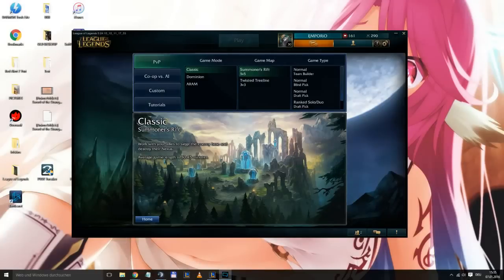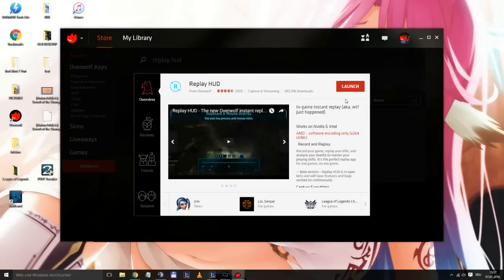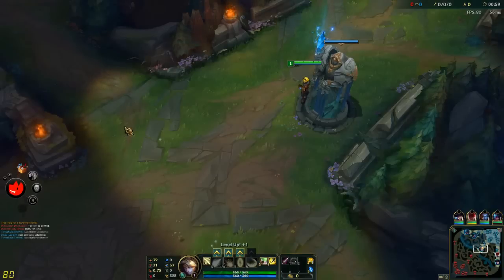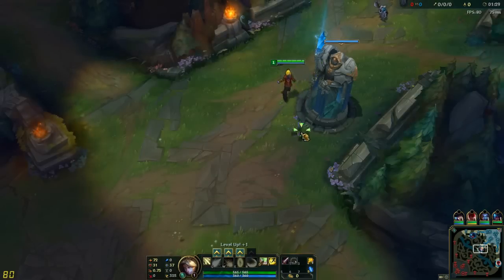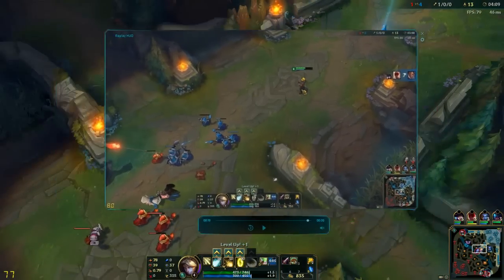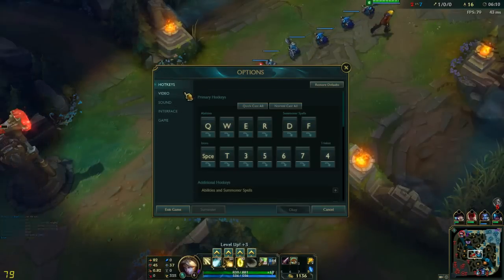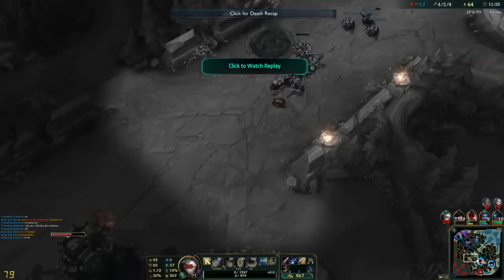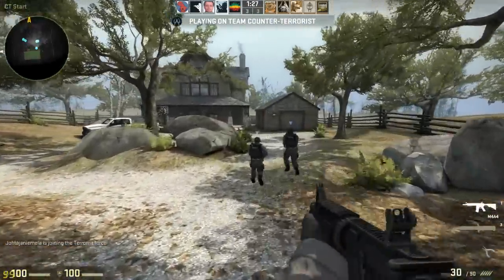3MPORiOs How to: League Of Legends Kill Cam Tutorial EASY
!!WORKS FOR LEAGUE OF LEGENDS AND CS:GO!!

Tutorial: How get a deathcam for league of legends and other games

In THIS tutorial I'll show you how to get a deathcam for games like league of legends dota or any other mmo.

Within Overwolf you should look for ''replay HUD''